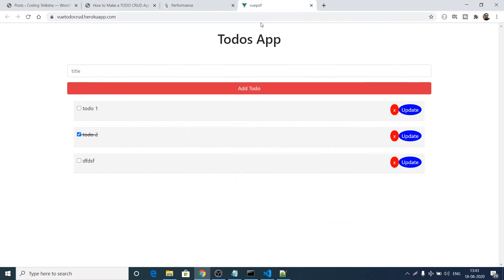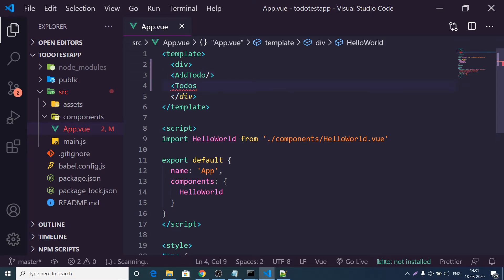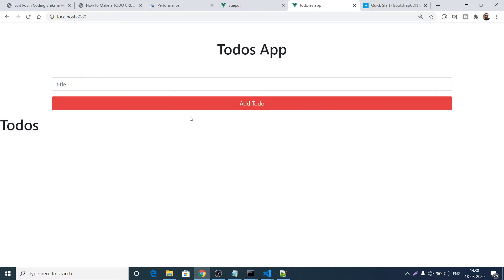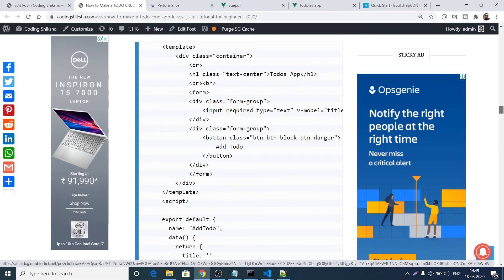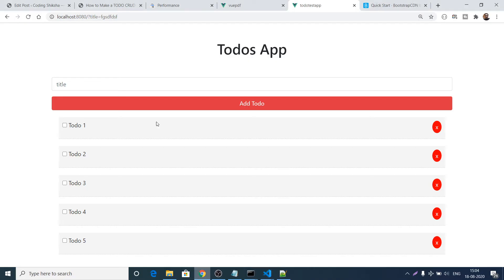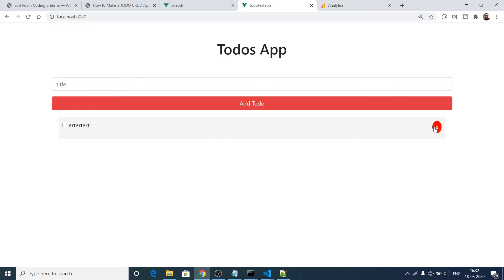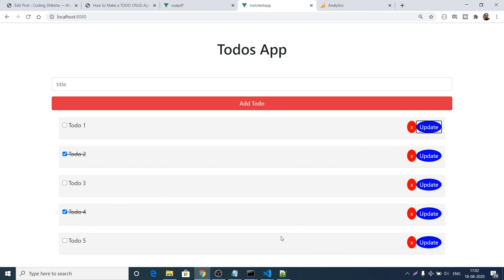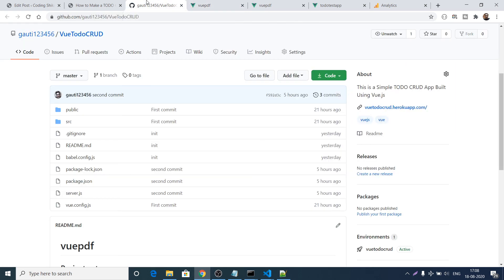How to Make a TODO CRUD App in Vue.js Full Tutorial for Beginners 2020